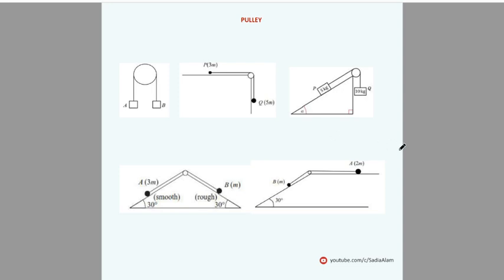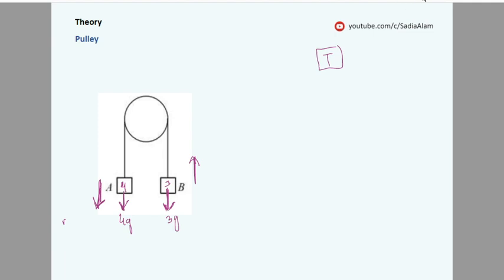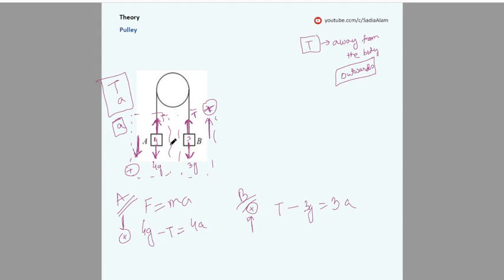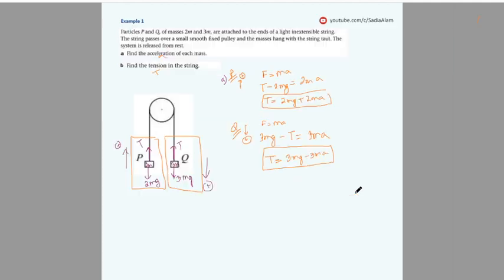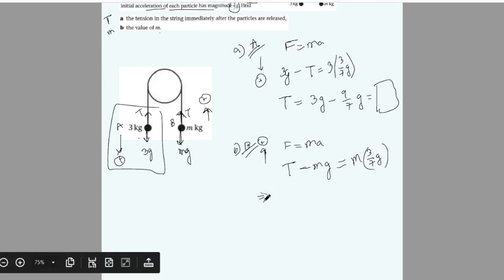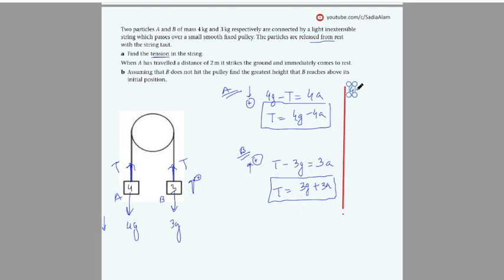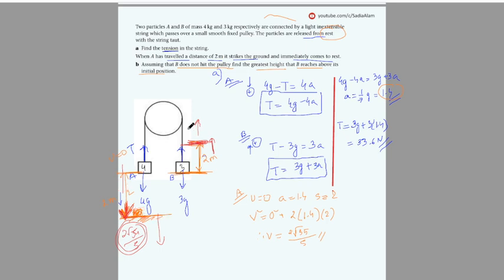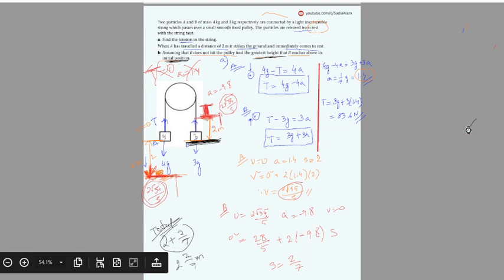M1 Pulley [ Part 1 ]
Edexcel Mechanics Pulley Basic concept along with three  example  math are included in this video.

0:00    Different Pulley arrangement
2:30    Pulley Type 1  Basic Theory
8:37    Example 1
13:38  Example 2
17:58  Example 3